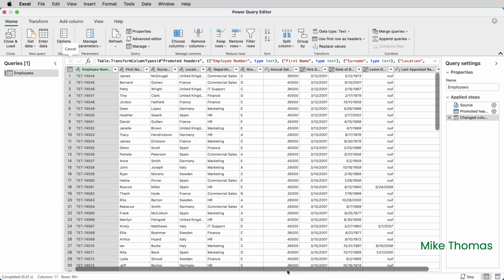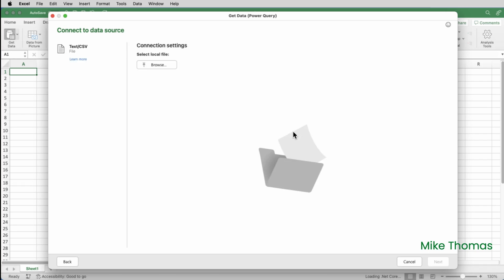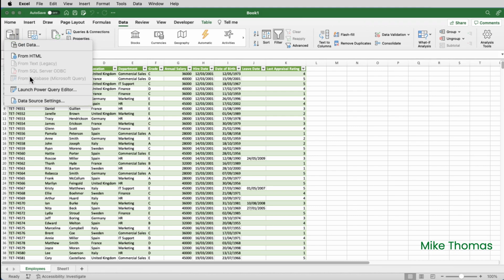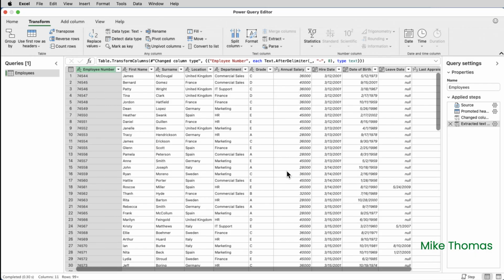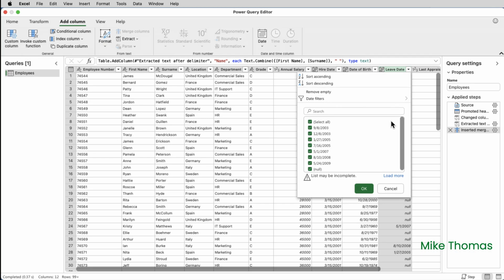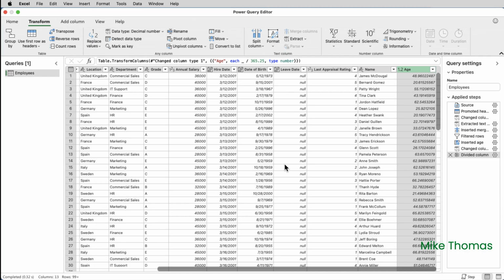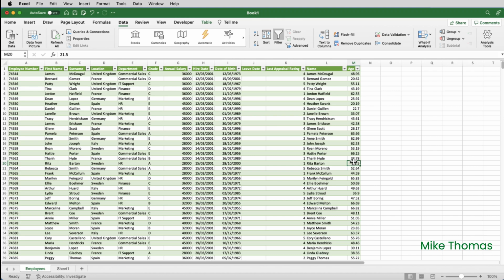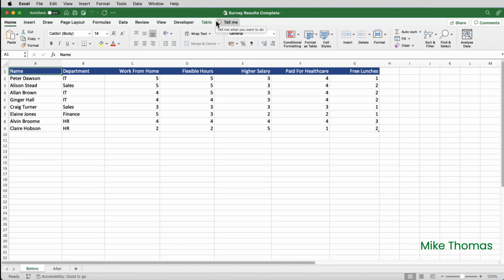The Power Query Editor FINALLY Comes to Excel for Mac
Today is an exciting day for those of us who use Excel on a Mac. Why? Because Microsoft have finally added the Query Editor to the Mac version of Excel.

In a nutshell, Power Query does 2 things: It lets you import data into Excel from a whole variety of external sources and it lets you quickly and easily clean up and transform imported data.

It’s been described as the best thing to hit Excel since sliced bread and is up there with Pivot Tables and Slicers and Dynamic Arrays.

So why the big deal? Let me use an analogy. In 1994 Microsoft added Pivot Tables to Excel for Windows. We all know how useful pivot tables are in Excel. Well, just imagine that Excel for Mac didn’t get pivot tables until 9 years later.

I’ve been a Mac user since 2006. But the lack of Power Query support in Excel for Mac has meant that my love for Excel and my love of the Mac have been kept apart. Until now that is.

There's no way to cover the whole of Power Query in a short video. This just gives a brief taster of what it's all about

Note: If you don't see the Query Editor in your version of Excel, at the time of recording it's only available to users signed up to the Beta Channel who are using version 16.61 (Build 22041701) or later.

For full details see the timestamps below:

⏱ Timestamps
00:00:00 Introduction
00:00:26 What is Power Query?
00:01:01 Importing a CSV file into Excel
00:01:50 Introduction to the Query Editor
00:02:13 Use the Query Editor to extract part of a string
00:02:45 Use the Query Editor to merge/combine 2 columns
00:03:21 Use the Query Editor to apply a filter
00:03:52 Use the Query Editor to calculate age from date of birth
00:06:08 Use the Query Editor to convert a table to a list using unpivot